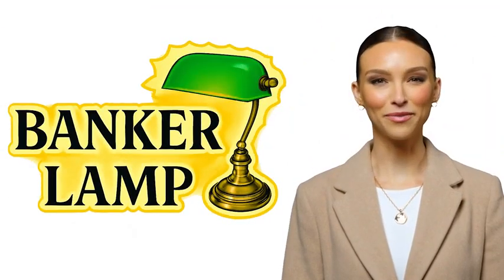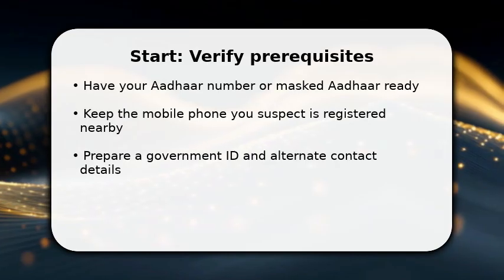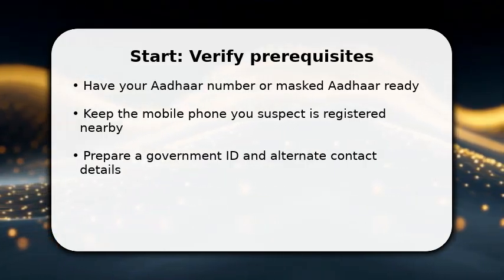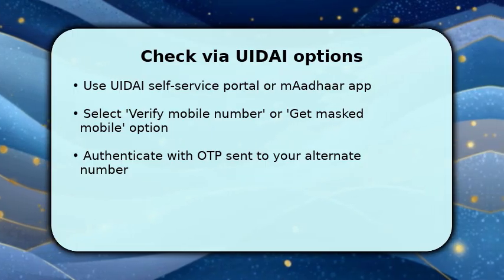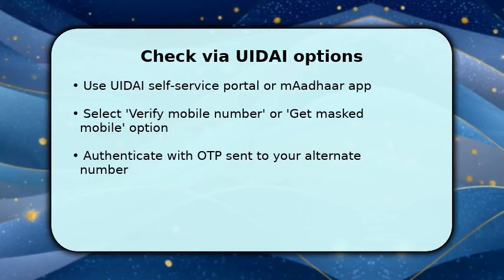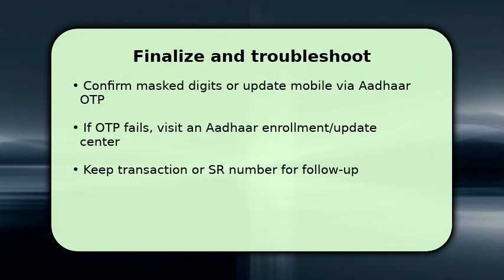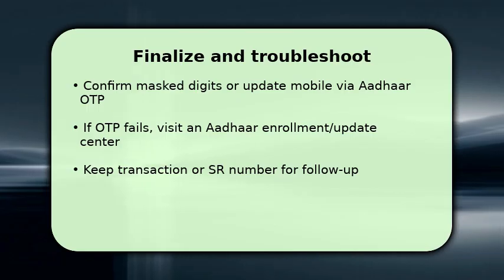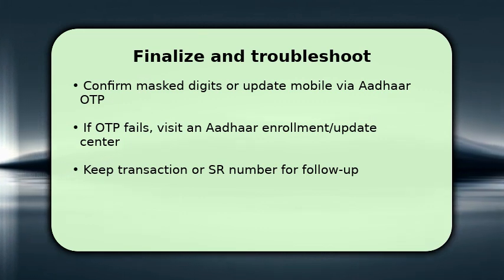How to Find Mobile Number Registered with Aadhar Card - Step by Step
Discover the process of locating your mobile number linked to an Aadhaar card with ease.